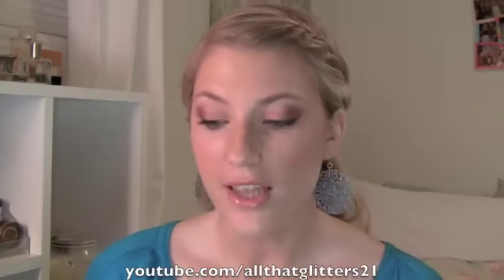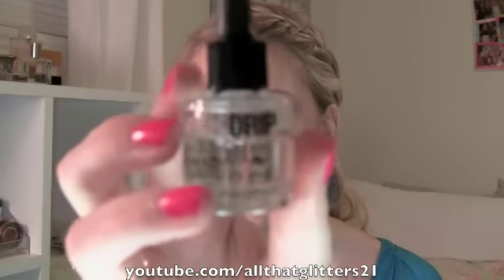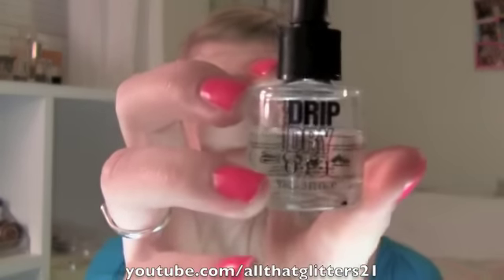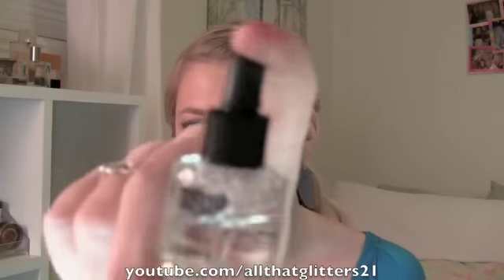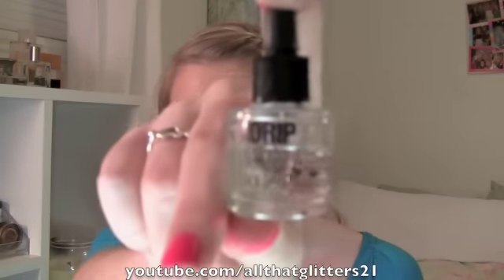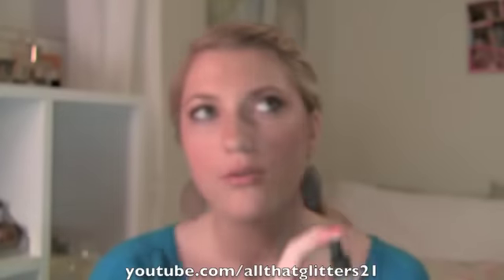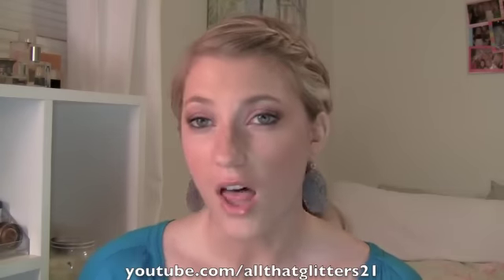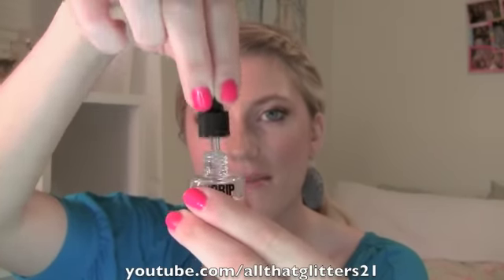Quick Drying Nails - Under 1 Minute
Opi Drip Dry:
Around $8 for 0.3 oz.

Paint Nails, wait 60 seconds, then apply 1-2 drops of this to each nail. Nails are dry to the touch in 60 seconds.